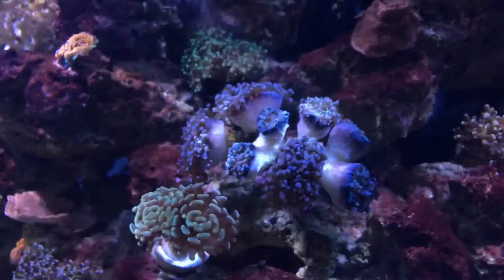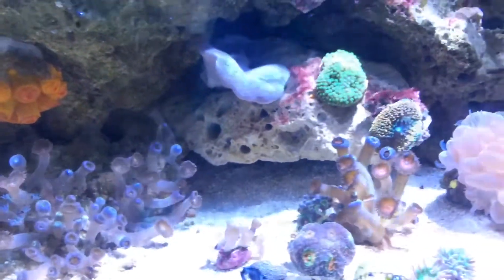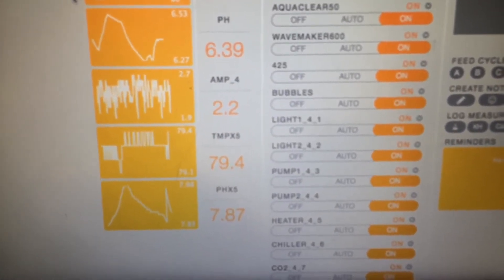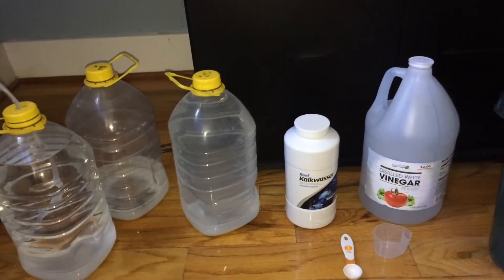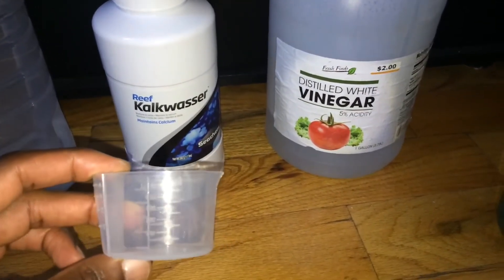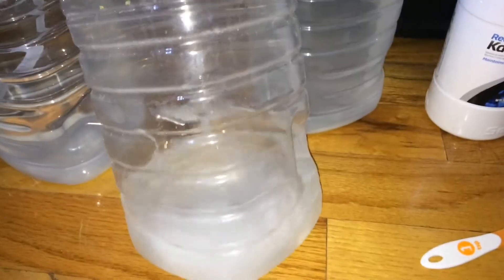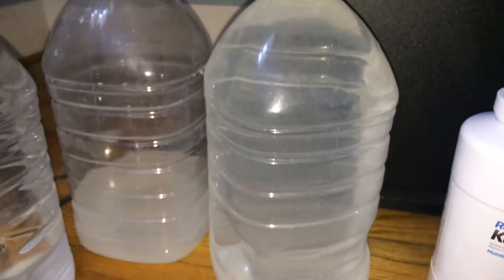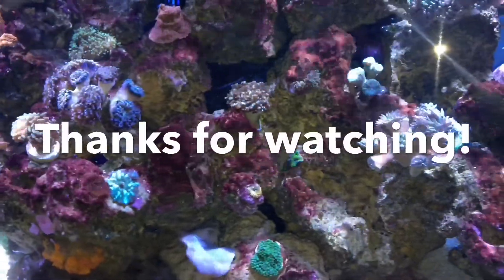Quick Reef Overview | Kalkwasser Dosing | Grande ATO Container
Kalkwasser is a fickle beast... can't get too close to it... it can nuke your reef if overdosed... overtime she'll coat your pumps, pipes and ATO container... but it works really well when implemented properly.

I switched to dosing limewater aka kalkwasser separately from my ATO and under evaporation amounts.

My lights are on for 10 hours (explains some of the algae problems) therefore the lights are off for 14 hours.  I am dosing 1.1ml per minute of kalkwasser during light off which equals ~924ml of clear kalk solution (~4 cups).  I'm drastically under-dosing and will burn the BRS pump into the ground running them every night like this so back to drawing board.